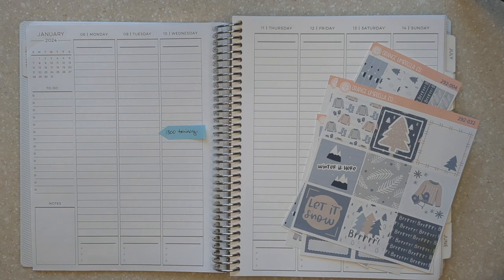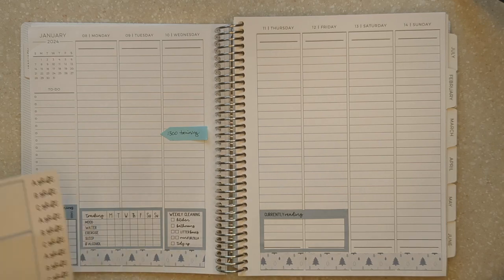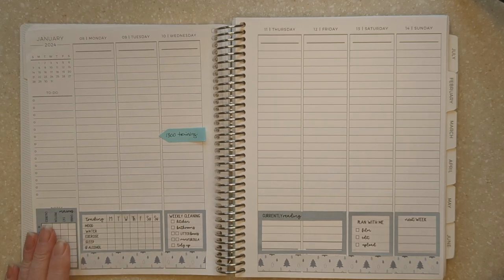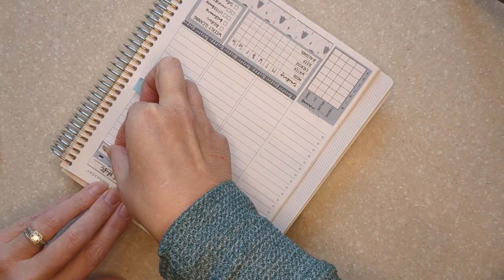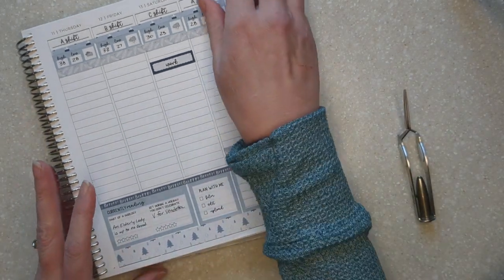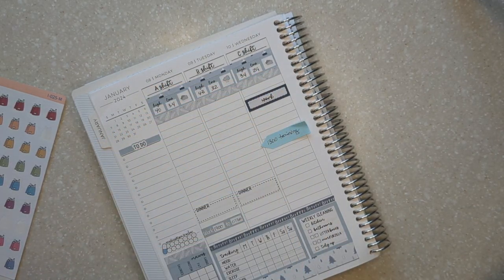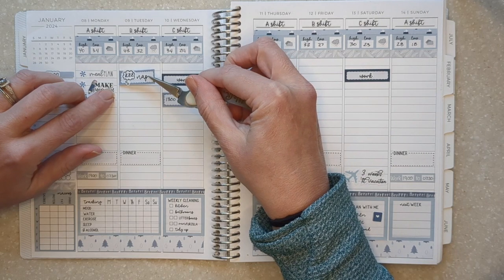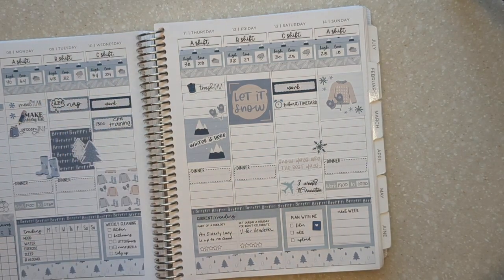Plan With Me | Plum Paper Vertical | OUC Bundle Up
Brrrrrr! It's cold in the midwest. Let's use this adorable Wintery kit